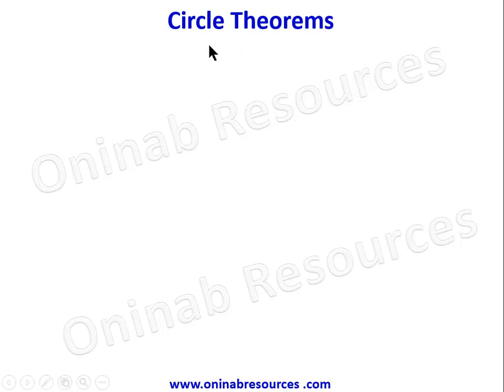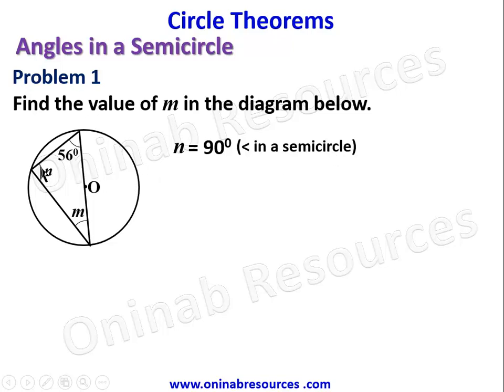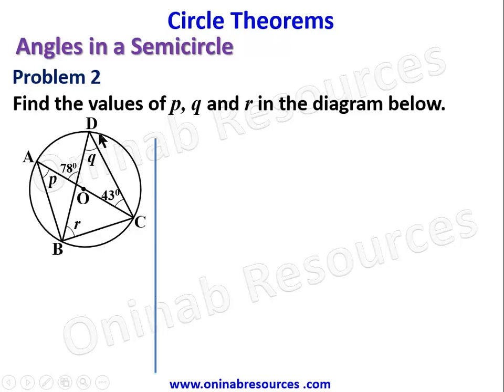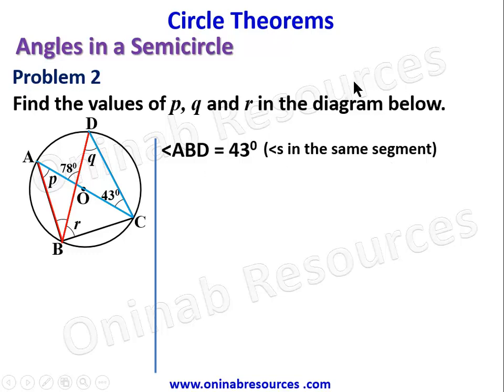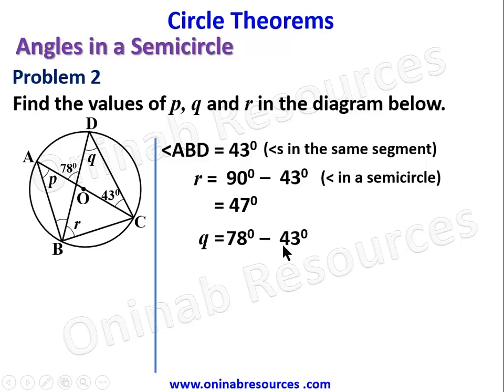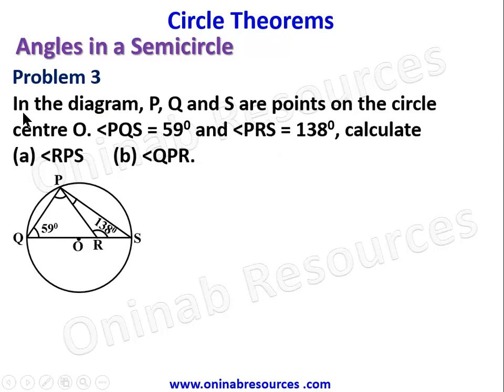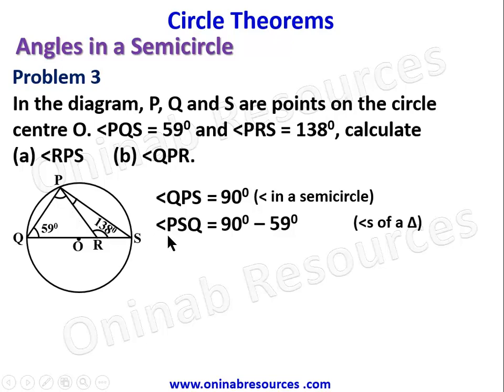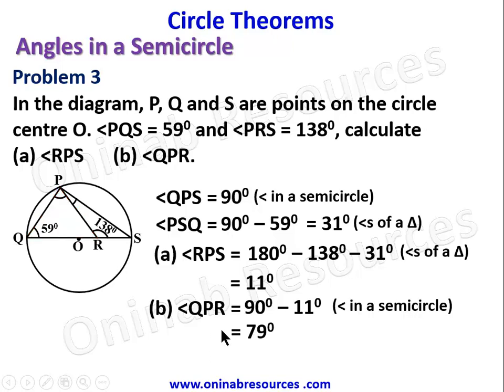Circle Theorems Part 4: Angles in a semicircle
Circle Theorems Part 1: Midpoint of a chord and a line from the centre of a circle